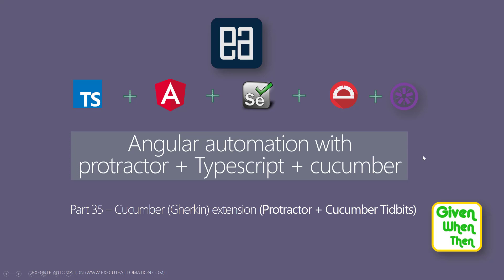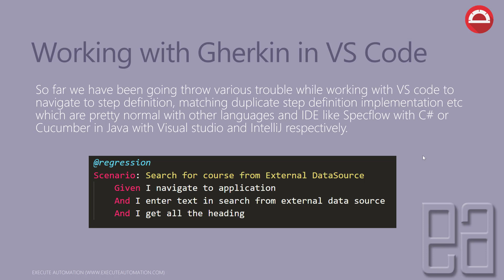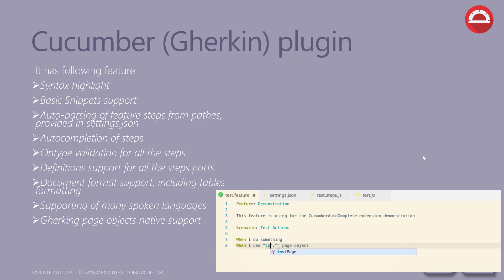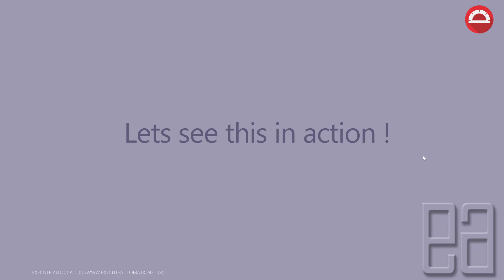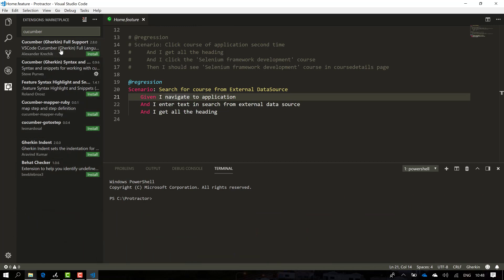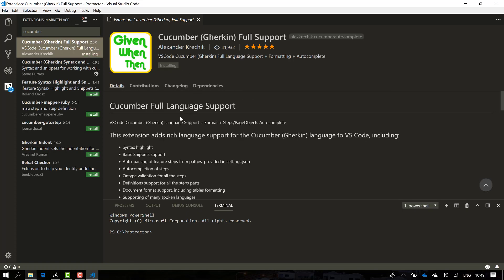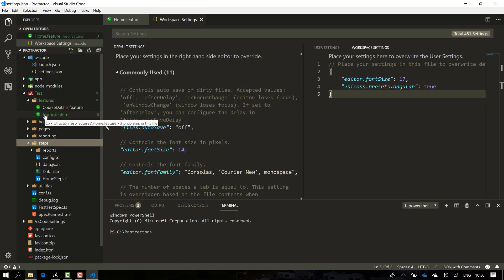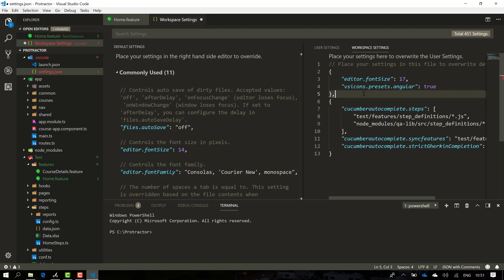Cucumber Gherkin Extension for Angular automation with Protractor + Typescript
In this video we will talk about Cucumber Gherkin Extension to be used for Protractor with Angular automation.